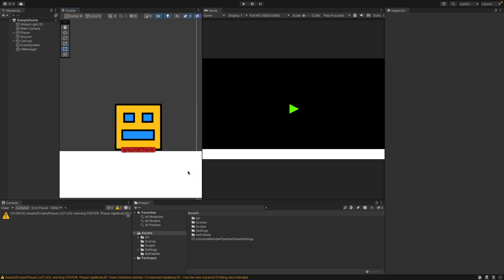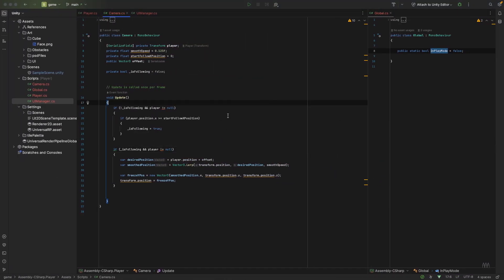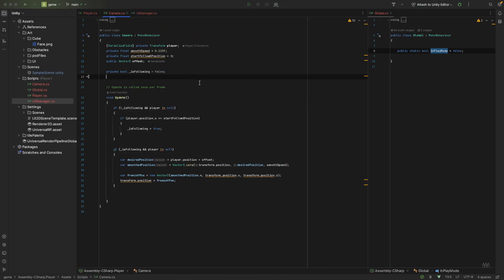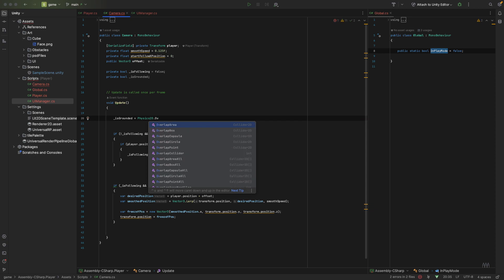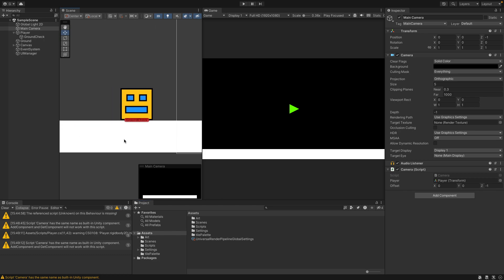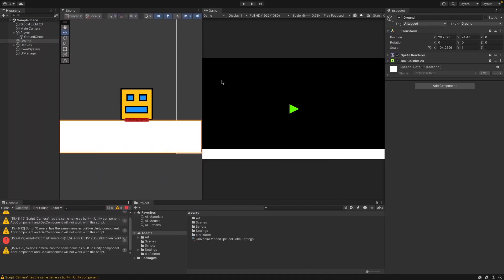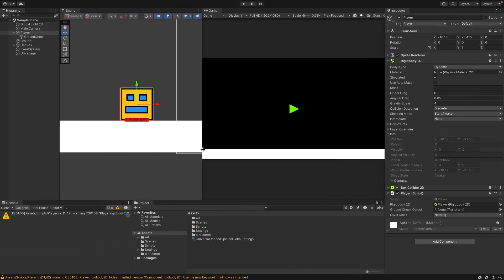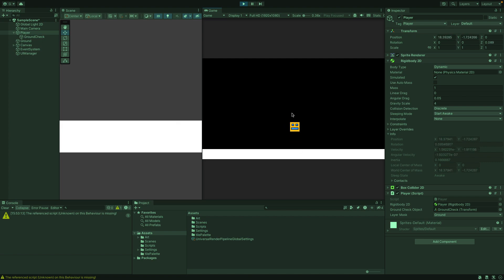How to restrict your player to only one jump at a time - Geometry Dash Episode 3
Welcome to my latest game development project! In this video, I'll take you through the exciting journey of recreating the iconic game Geometry Dash using Unity. Join me as I delve into the world of game design, level creation, and coding, all with the goal of bringing this rhythmic platformer to life from scratch.

In this video, we restricted the player to only one jump at a time using a physics overlapping circle function built in to unity.

a tutorial on how to restrict your player to only jump after touching the ground at least once to avoid double jumps.

Let's embark on this exciting journey together as we recreate the magic of Geometry Dash in Unity!

Chapters:

00:00 - How to avoid double jumps